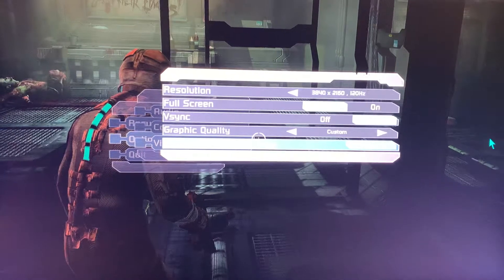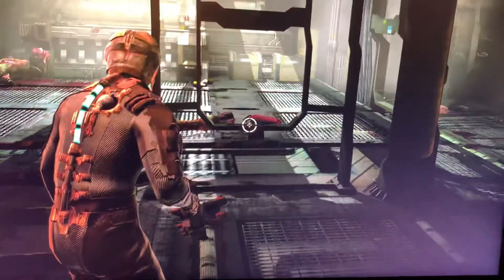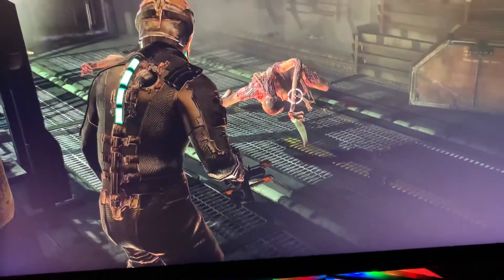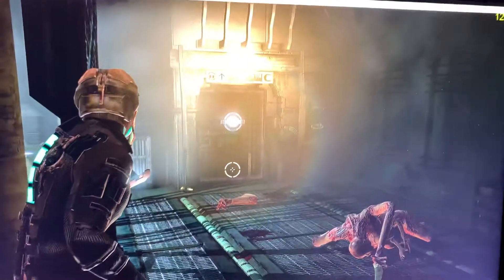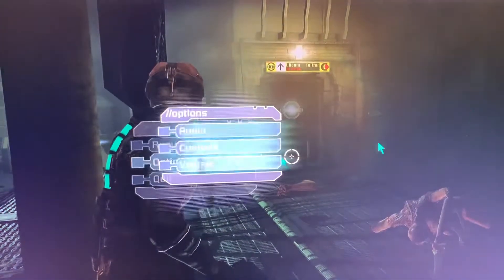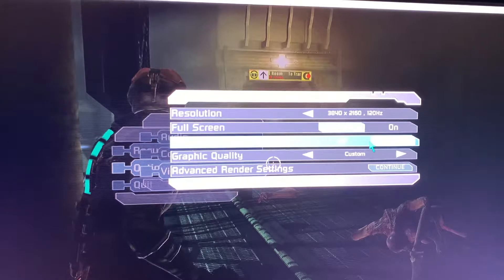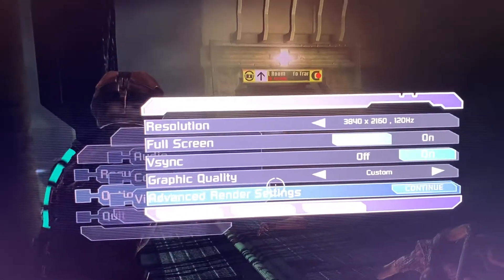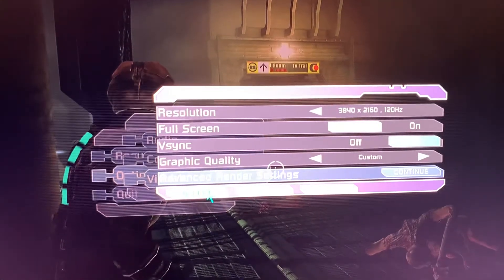Dead space door glitch solution two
Try on your pc going to settings and turn FULL SCREEN OFF with Vsync On